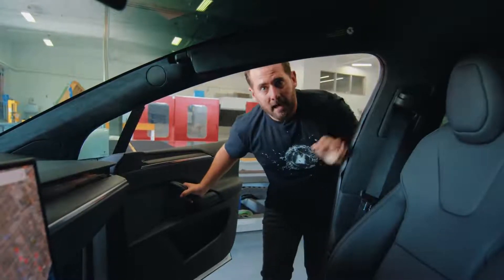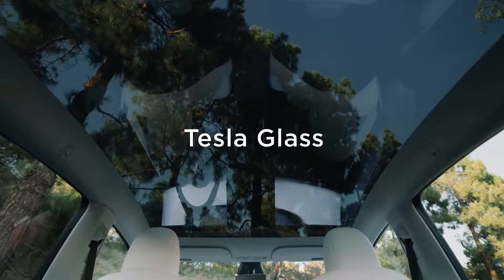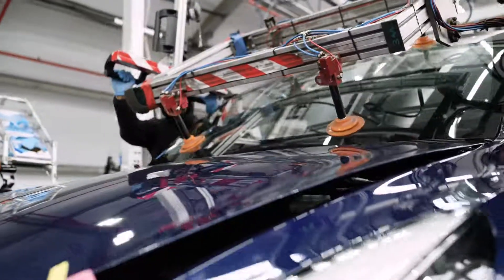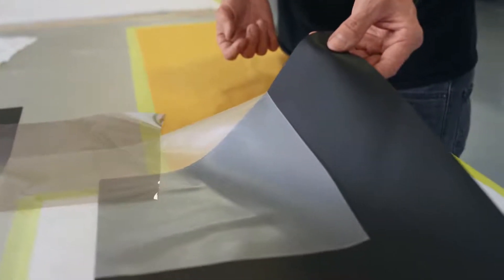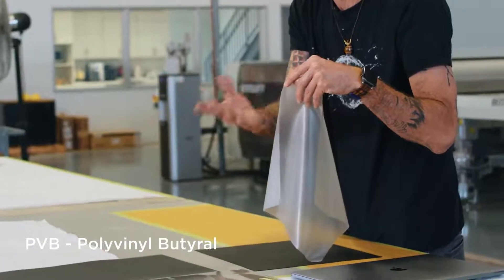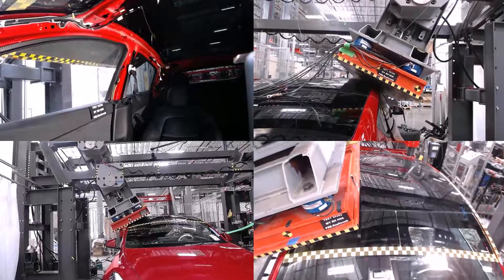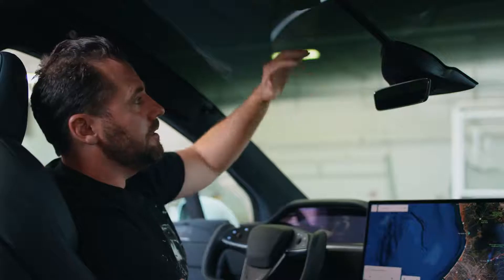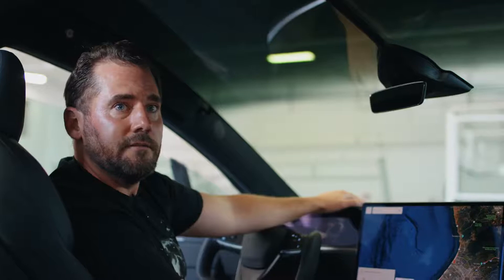Tesla Glass The Secret to a Quiet Cabin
Tesla